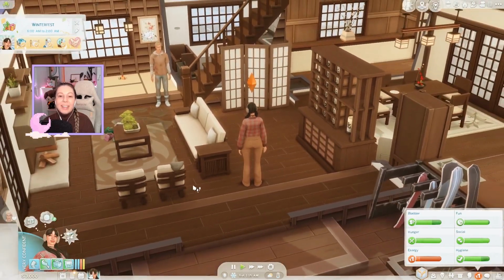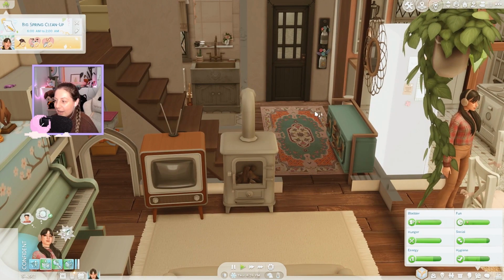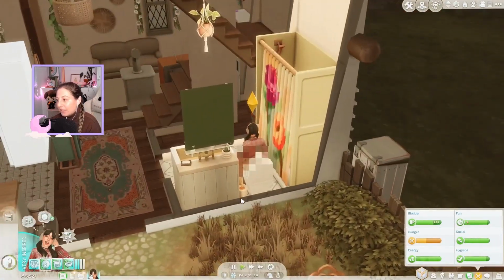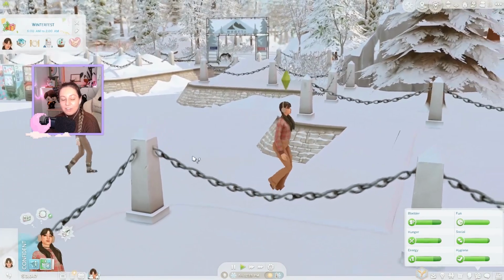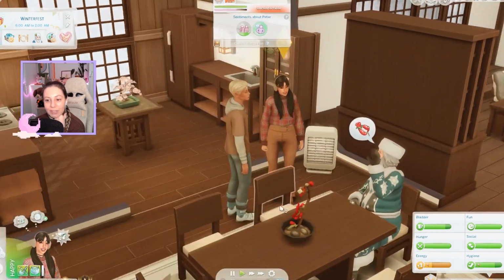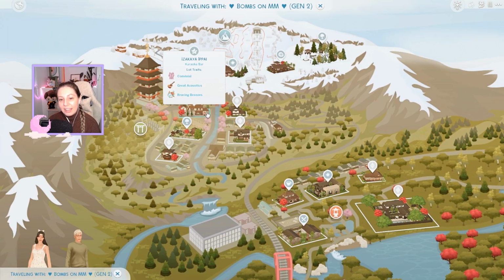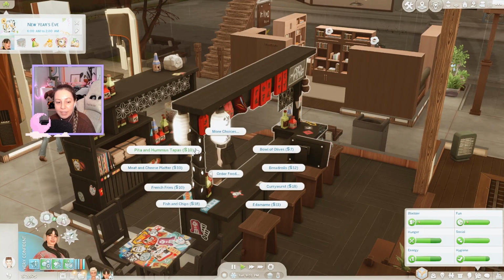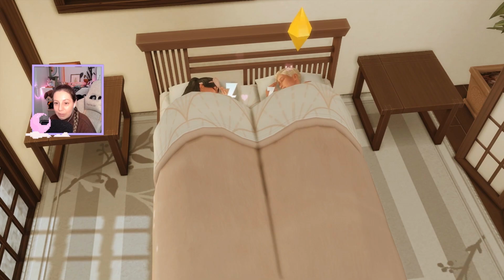Getting COZY on our Winter Holiday ❄️ // Crybaby Whims (S2 EP 10) // The Sims 4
Hello friends!! This is my ✨Crybaby Whims legacy challenge✨ We’re playing the challenge live on Twitch & I’ll be editing this sims 4 let’s play here for you to watch. Scroll down to ♡ LINKS ♡ for challenge rules, socials, & more 😇

♡ CHAPTERS ♡

00:00 - Preview
00:10 - Intro
02:18 - It's time for another holiday ❄️
04:11 - Selling on Plopsy
06:27 - Checking out our vacation home
07:18 - Hitting the slopes 🏂
08:37 - TRYING to have a nice evening together (and failing)
11:48 - Let's have a better day...
13:20 - Peter DIES?!? 💀
14:58 - NYE at an Izakaya
15:46 - New year's kiss?
17:03 - What's next?

♡ DESCRIPTION ♡

Part 34 of our Crybaby Whims legacy challenge begins with the start of the winter holidays, which as we talked about in the last part, means it's time to go on holiday again with Peter!

This time, we decide we want to have a Snowy Escape and holiday in Mount Komorebi. This is a holiday Peter seems EXTRA excited for, and our cute little Blossom and her friend/love interest rent out a gorgeous cabin right at the bottom of the mountain. Despite the excitement, this vacation does not start off strong... We try and prepare a special Winterfest meal for Peter, but we COMPLETELY forget he's vegetarian and end up cooking turkey. Just as things are getting steamy, Peter WETS HIMSELF because, for whatever reason, he is refusing to use a bathroom?

The two end the night with some woohoo and cuddles anyway, which really goes to show how much Blossom is beginning to depend on Peter and truly see him as a potential boyfriend.

The next morning, Blossom tries to give the vacation a fresh start by cooking a nice vegetarian breakfast as an apology to Peter. Peter, meanwhile, seems unable to use the bathroom, so we end up TEMPORARILY adding him to our family to control him and make sure he's able to care for his bodily functions.

Since we spent the day yesterday on the slopes, we decide to explore some of the other lots in this new Snowy world. We check out an ice festival, which has a gorgeous rink that of course Peter and Blossom skate on. Peter has a close brush with death when a vending machine fall on him, but overall, they seem to be enjoying their time much more today.

In the evening, we take them to an Izakaya to have a few drinks and ring in the new year together! While this might not be Peter's ideal way to spend a new year's eve, once the countdown is over the two spend some alone time together hanging out in the park across from the bar.

We end off the part wondering what the next step looks like for these two. Is Blossom ready to take things to the next level with Peter? What will the next step look like, given these two have been long distance for so long? You'll have to keep watching to find out...

For this let’s play, we’ll be following Draeyad’s challenge rules, and trust me when I say there is LOTS of drama and storytelling to come in this sims 4 let's play 👀

♡ LINKS ♡

💚 Find my sims and builds on the sims 4 gallery: motatiana

♡ CREDITS ♡